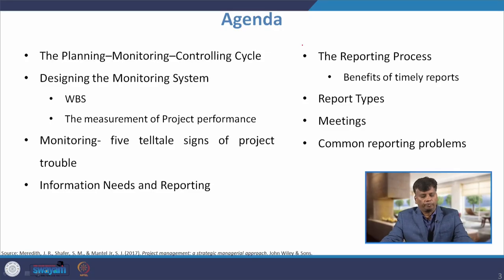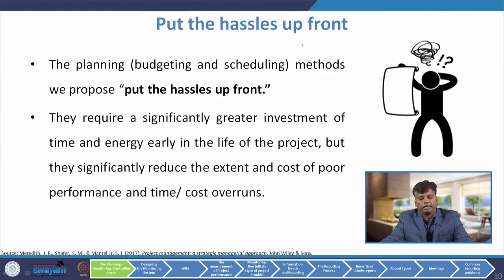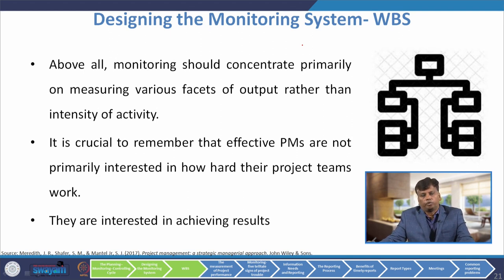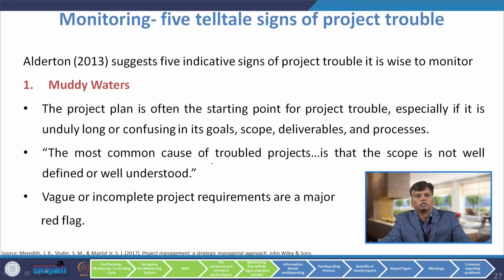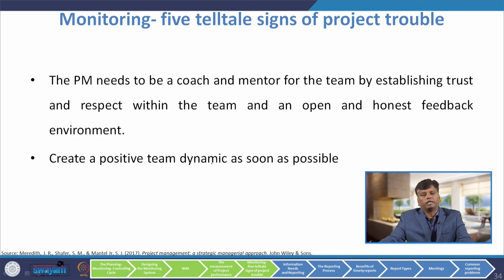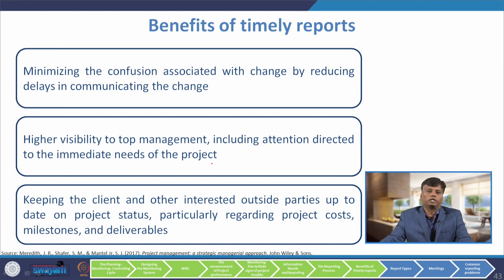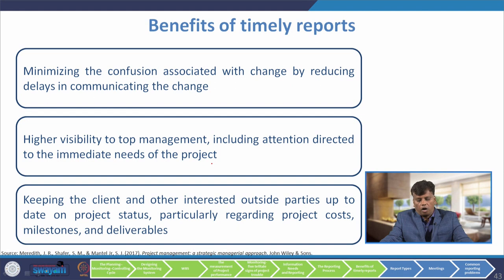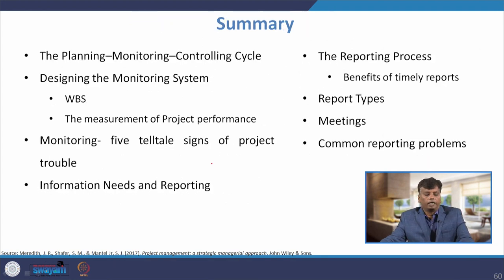Lecture 28- Planning monitoring controlling cycle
In this video The Planning–Monitoring–Controlling Cycle,Designing the Monitoring System,WBS,The measurement of Project performance
Monitoring- five telltale signs of project trouble and Information Needs and Reporting are covered .Next The Reporting Process, Benefits of timely reports, Report Types, Meetings, Common reporting problems, Information Needs and Reporting and Benefits of timely reports are discussed.